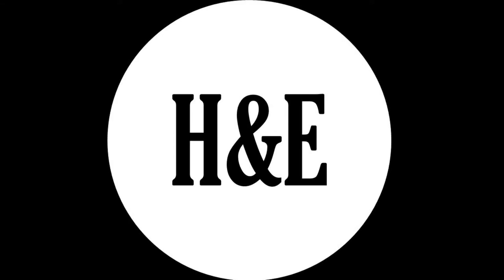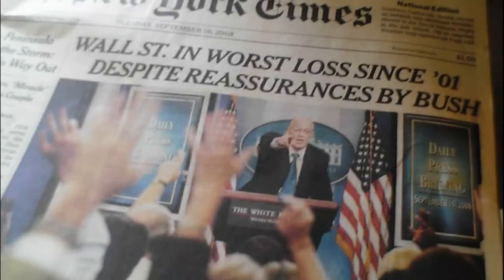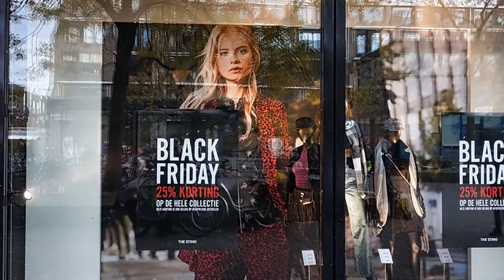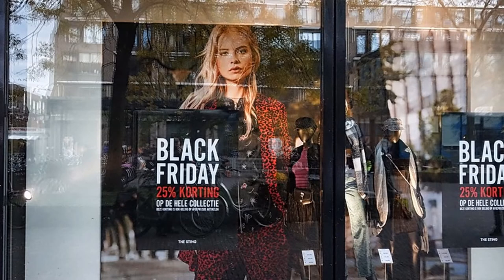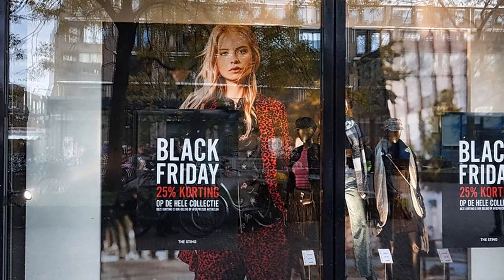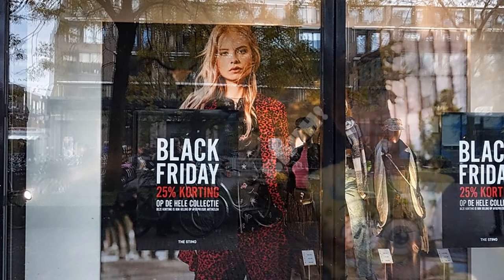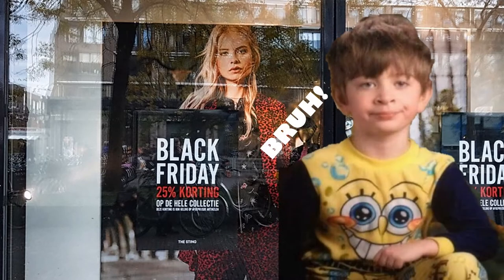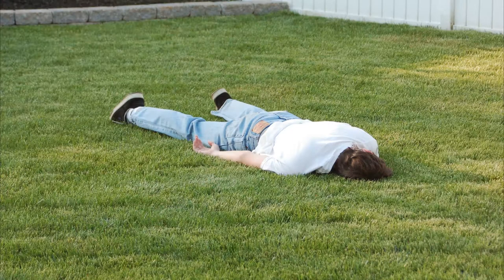Welcome to History & Economics - My Channel Trailer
I want to discover the world of history of economics with you. If you're interested in this topic. THIS is the place for you. Let's find out about different interesting aspects of economics and its role in history.

I'm happy about every comment and subscribtion - so let our journey begin!

This means If you buy something after using my link I get a small kickback without you paying more. So if you want to support me feel free to use my link - thanks!
My Equipment
My Microfone
My Video Software

My headset
My Laptop